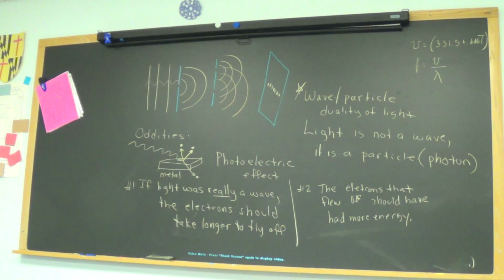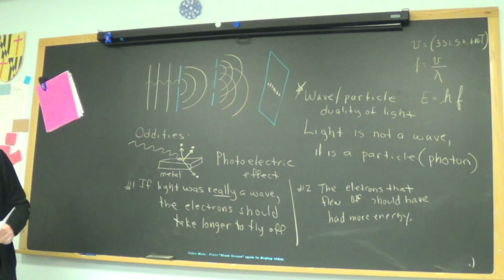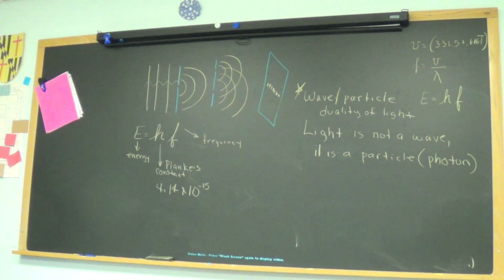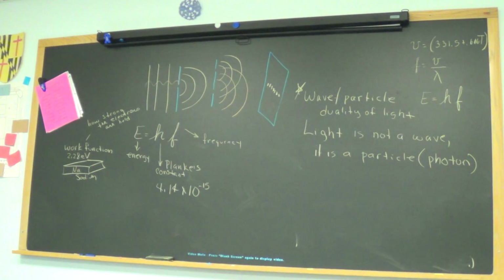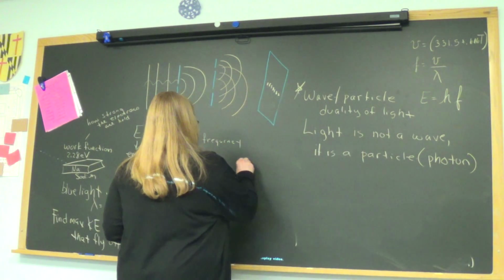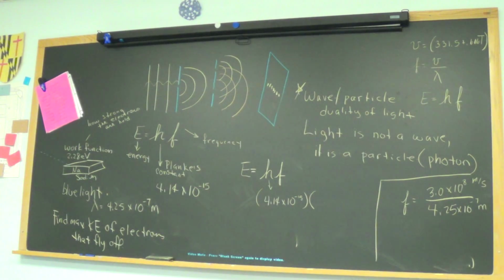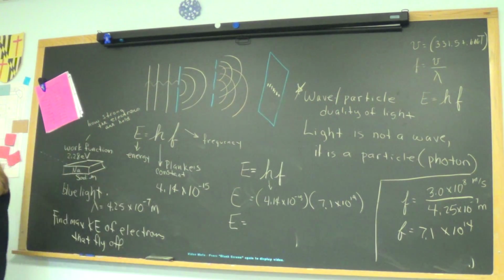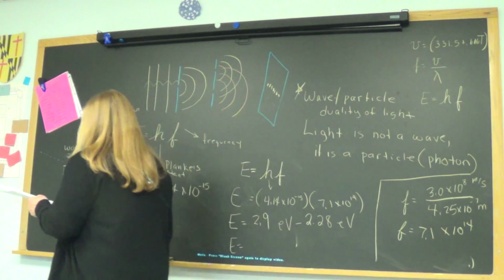Physics 4/14/16 Part 4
Mod 11 Day 5